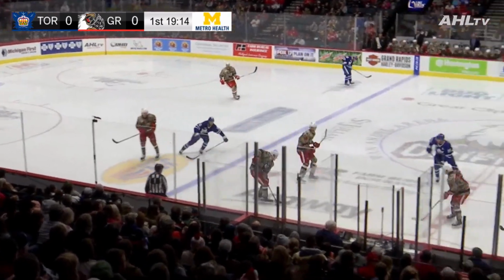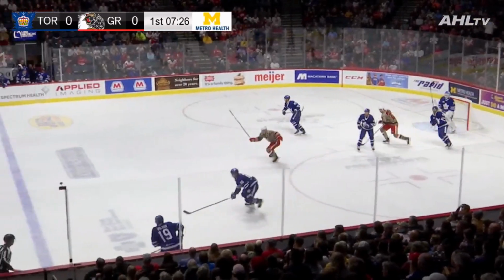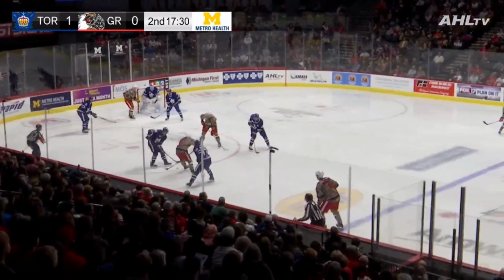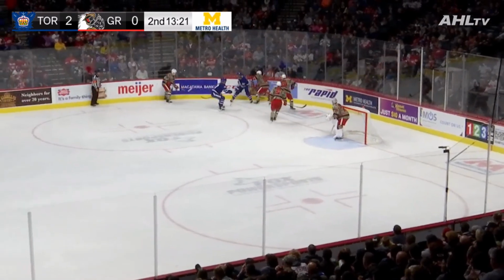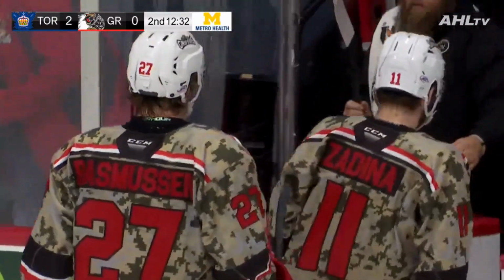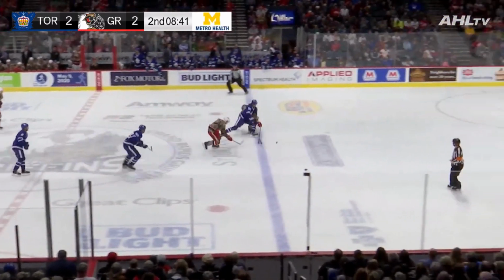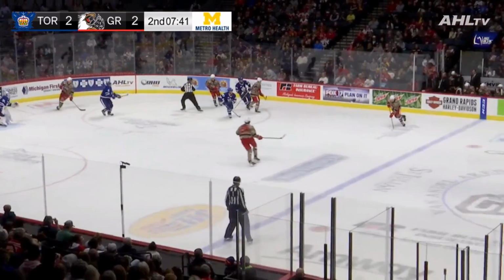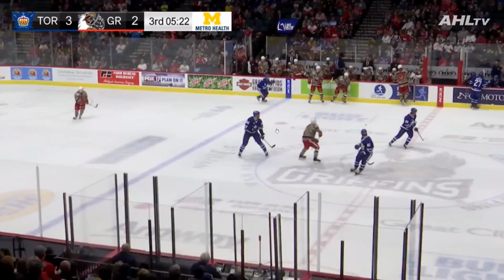zadina shifts vs Marlies 11 9 2019